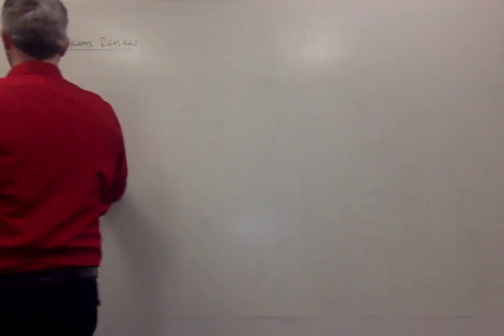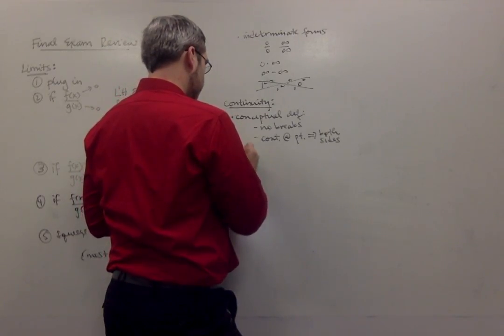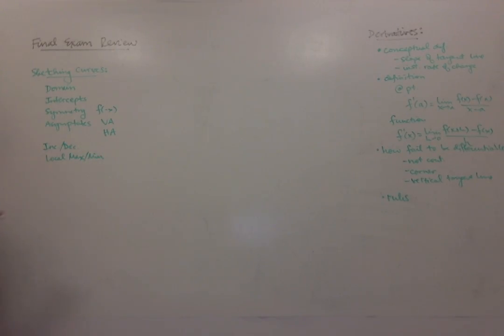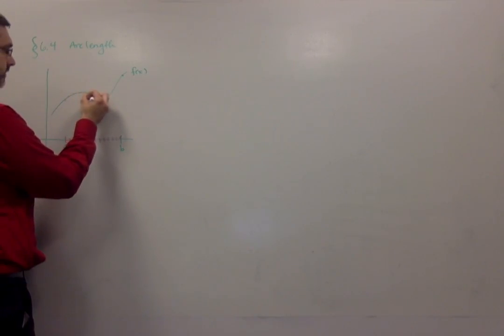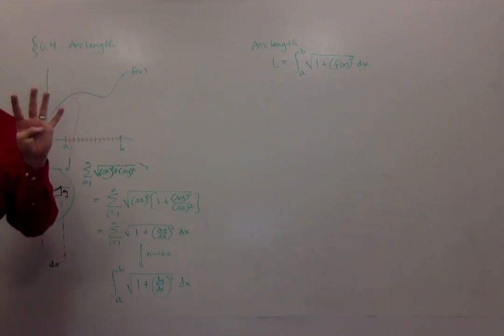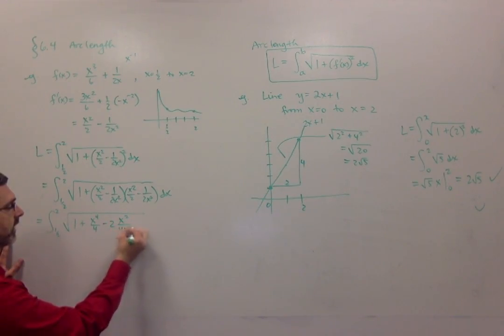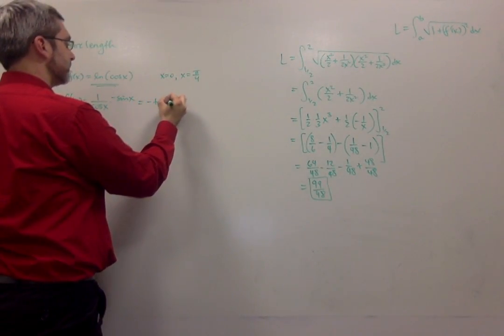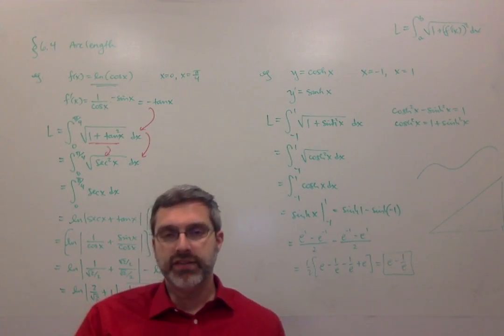Lecture for Wednesday, May 16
Review for Final Exam, Arclength